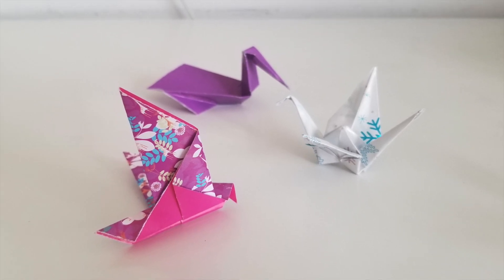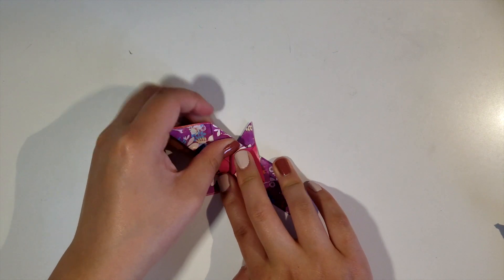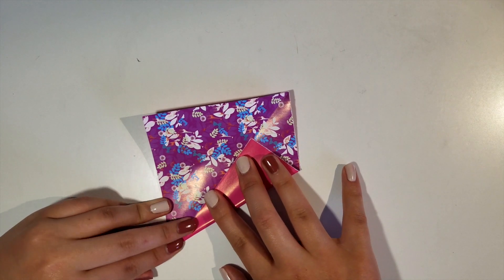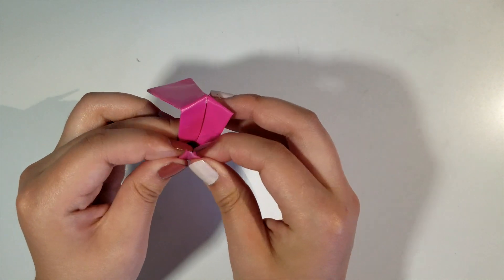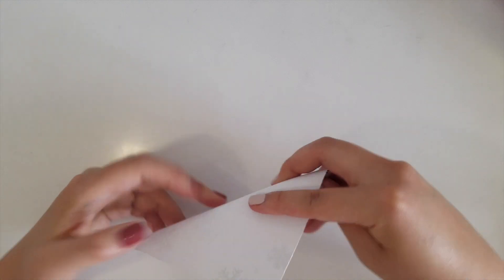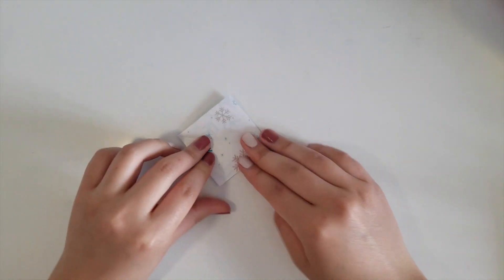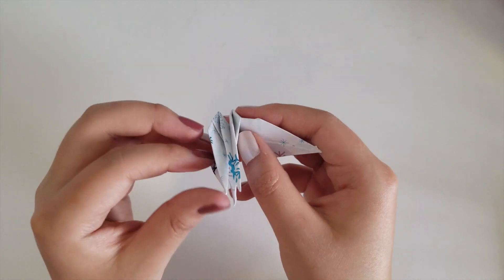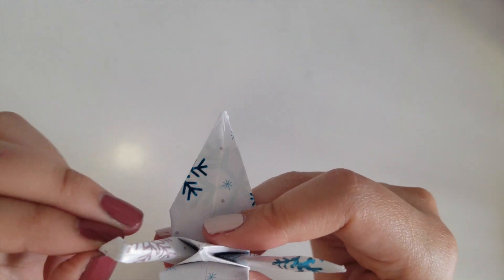Step-by-Step Origami Birds!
This week, our volunteer, Yufei will be showing you two different ways to fold origami birds.